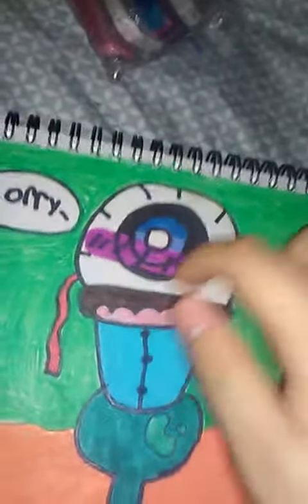I make 2 now drawing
Will i make 1 now drawing I DON'T KNOW 😓